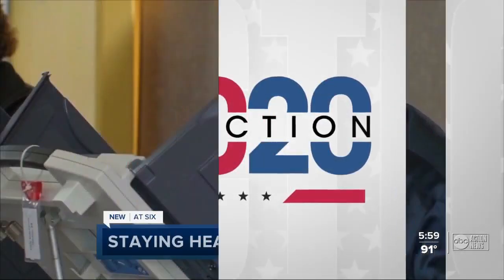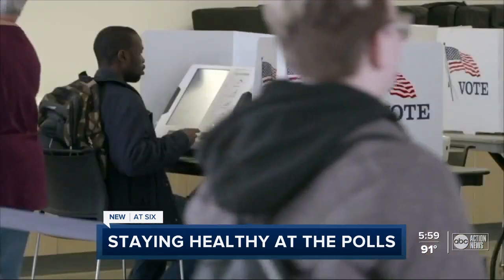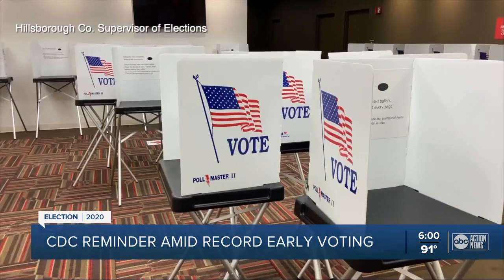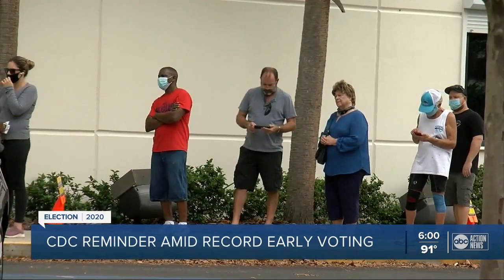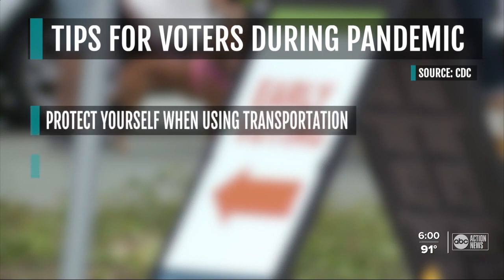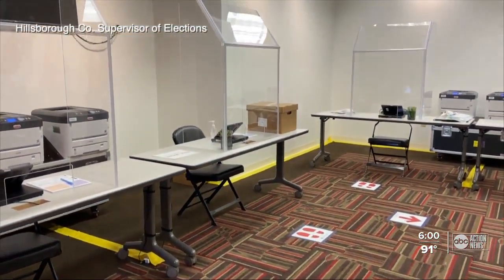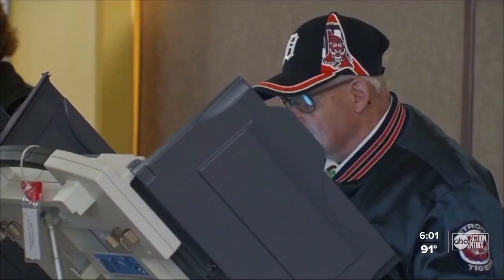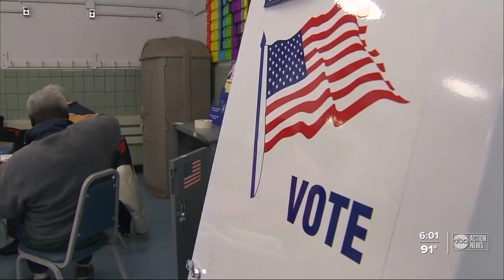CDC offers voters tips to reduce COVID-19 spread at the polls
Ahead of voting, the CDC says the more prepared you are, the less time you may have to spend at a voting site.